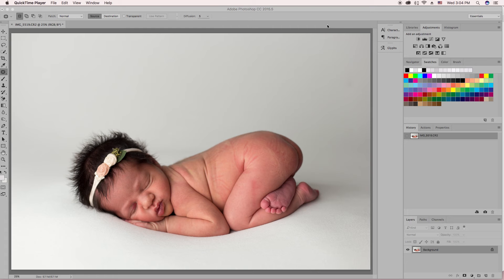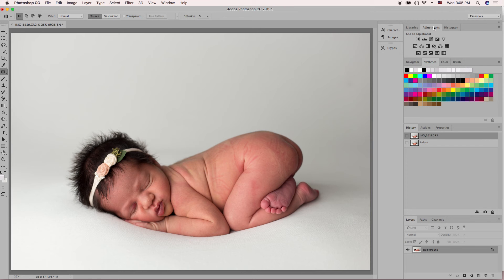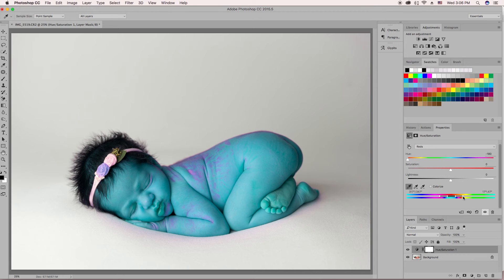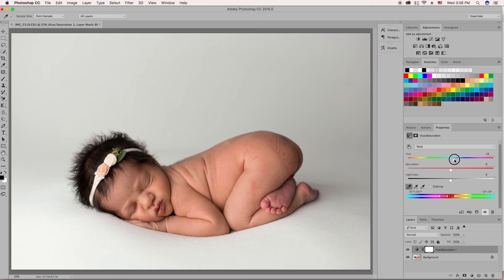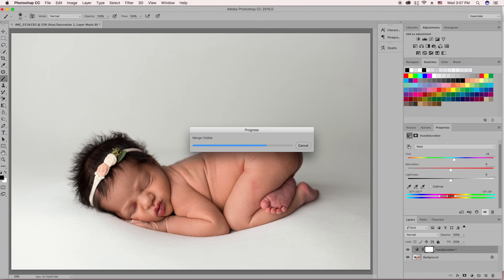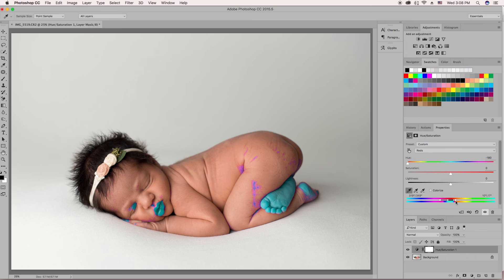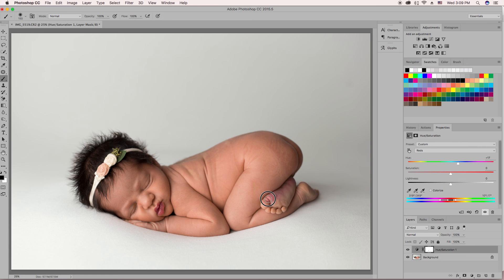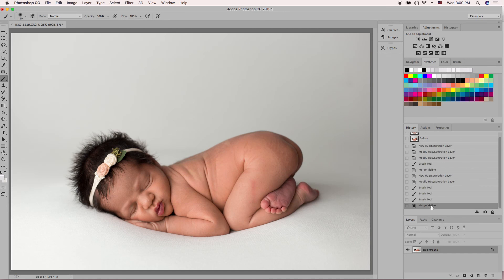Editing Reds Out of Newborn Skin in Photoshop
How I hand edit out red skin color in newborns in Photoshop!